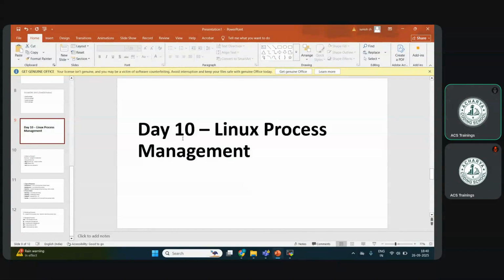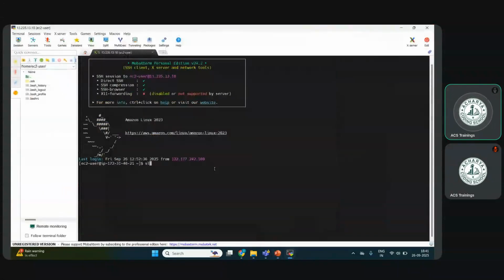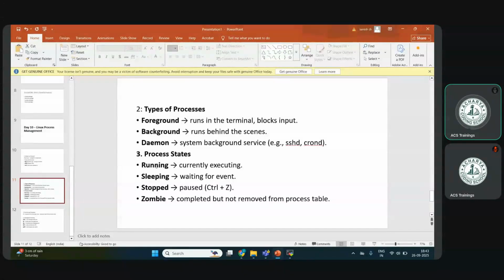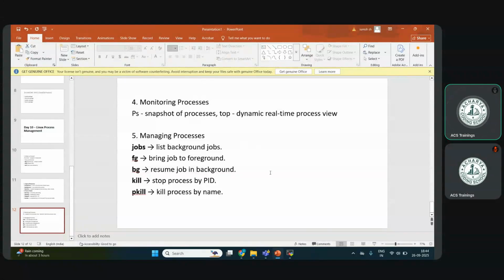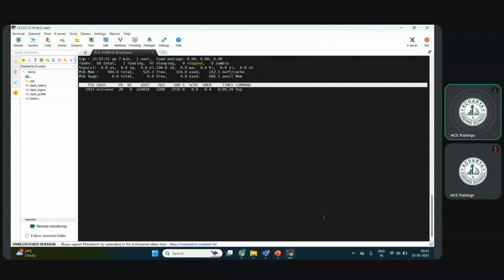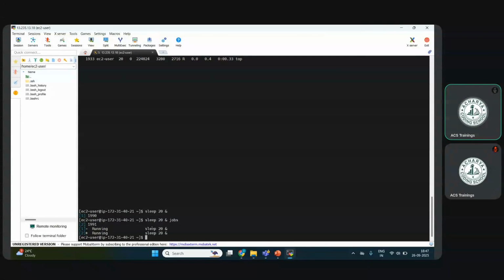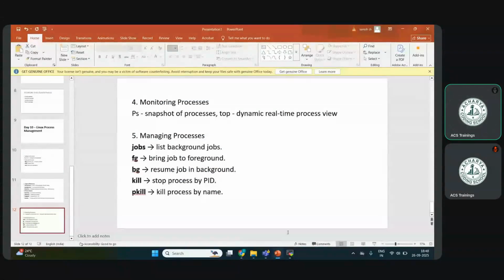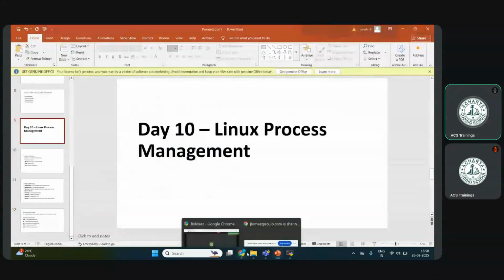Day 10 – Linux Process Management ⚙️ | Beginner to Advanced | Acharya Coding School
📁 Day 10 – Linux Process Management is essential for understanding how your Linux system handles running programs. Efficient process management ensures optimal performance, resource allocation, and system stability — a core skill for any Linux administrator. 🐧⚙️

💡 What You’ll Learn Today:
✅ Understanding processes and their life cycle in Linux
✅ Viewing and monitoring processes using ps, top, and htop
✅ Managing processes: starting, stopping, and killing tasks
✅ Prioritizing processes with nice and renice
✅ Real-world scenarios for performance optimization and troubleshooting

🚀 Why Process Management Matters:
✅ Ensures system performance and stability
✅ Helps troubleshoot slow or unresponsive systems
✅ Critical for server administration and multi-user environments
✅ Builds a strong foundation for DevOps and automation workflows

📚 Other Courses We Offer:
✅ AWS DevOps
✅ Data Analytics
✅ Cybersecurity with AI
✅ Linux Administration